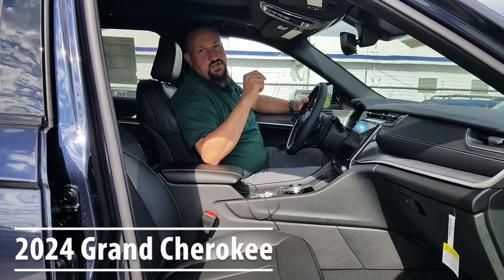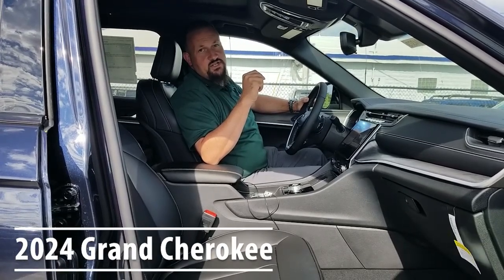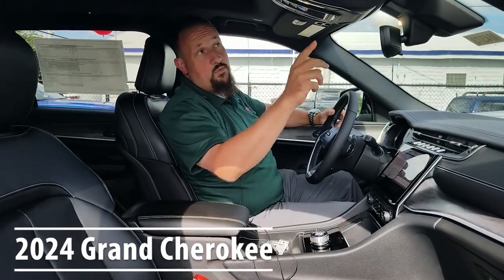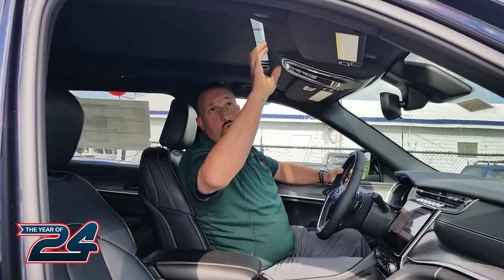2024 Jeep Grand Cherokee with a Panoramic Sunroof